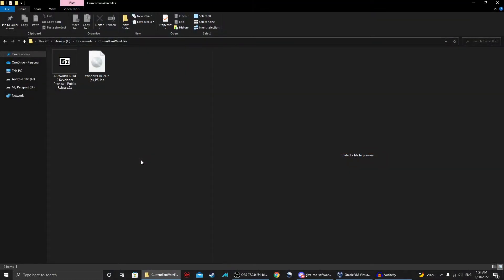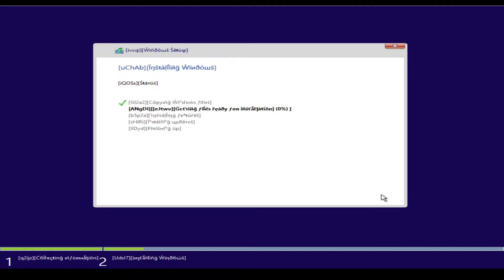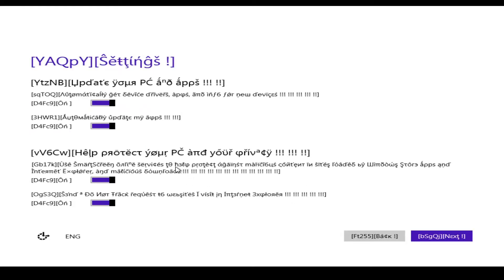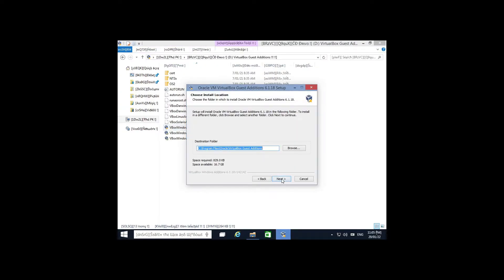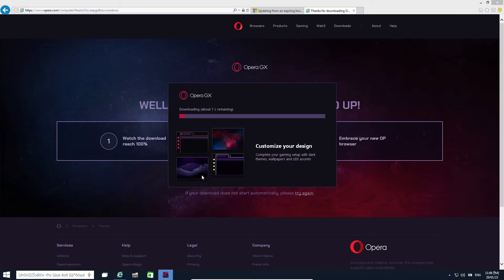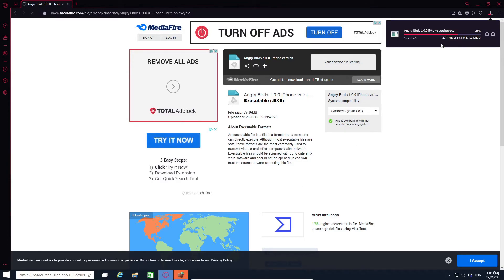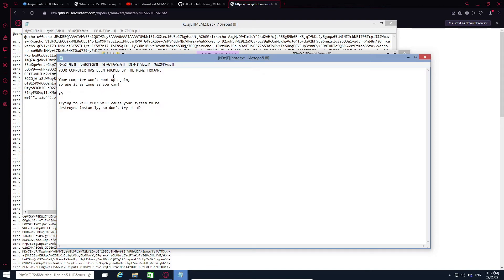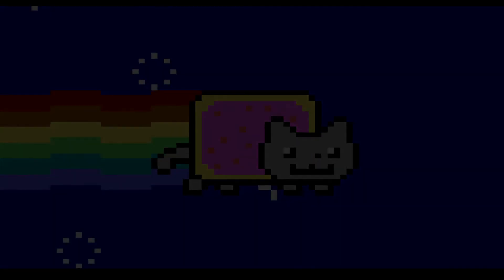Fanware Files: Windows 10 9907 (ps_PS).iso (Episode 148)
Today in Fanware Files, we're looking at a very strange edit of Windows 10. It shares a lot of features from Windows 8 and 8.1 and also has a lot of messed-up text strings. I am quite impressed with the installation time though.